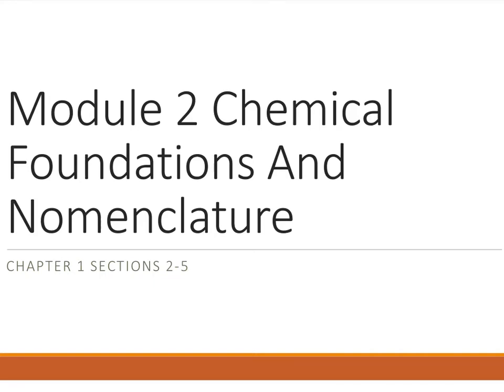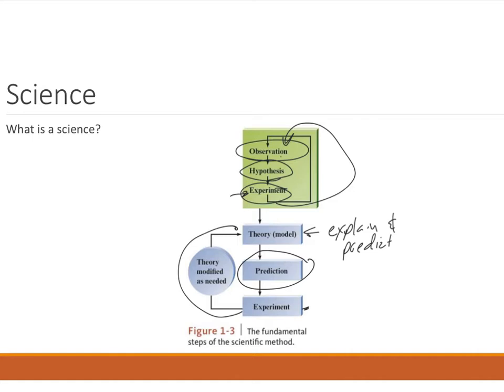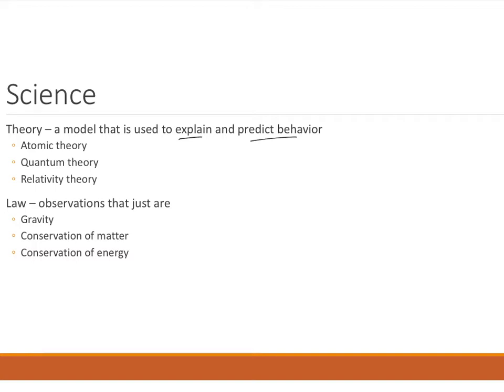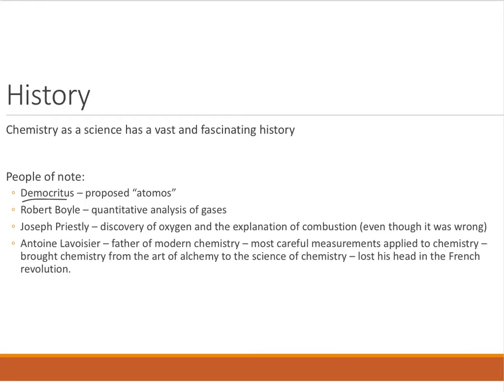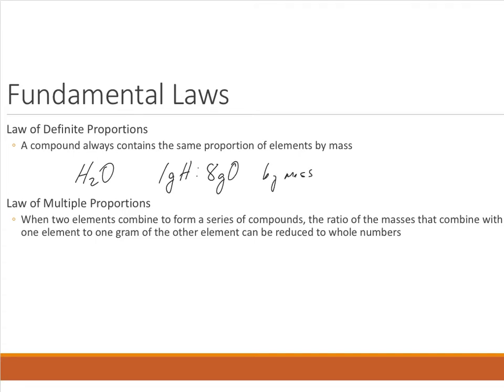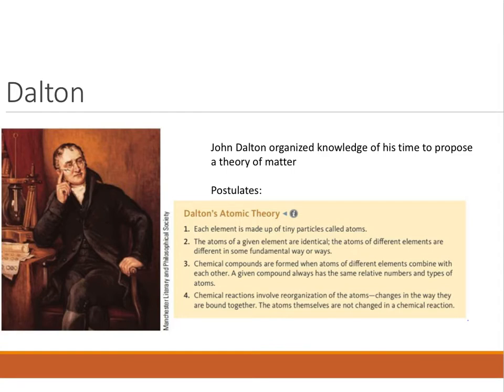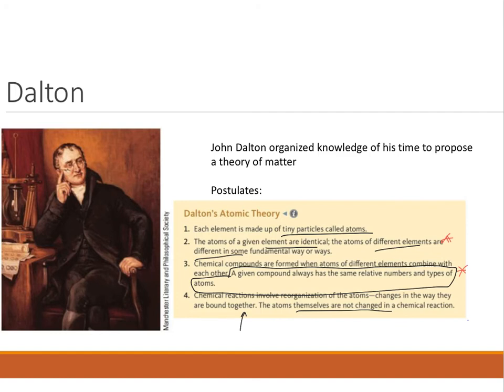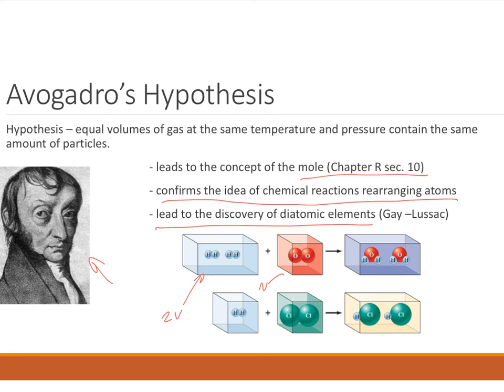Module 2 1.2-1.5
The scientific method, the fundamental chemical laws, Dalton's atomic theory and Avogadro's hypothesis.